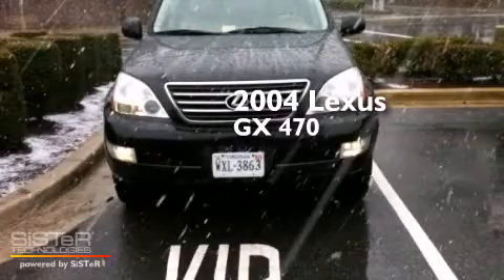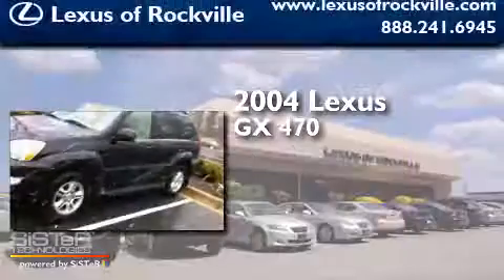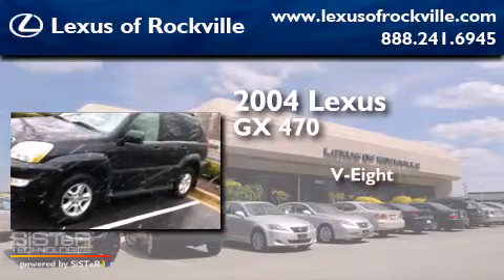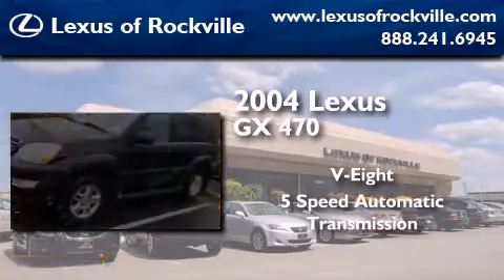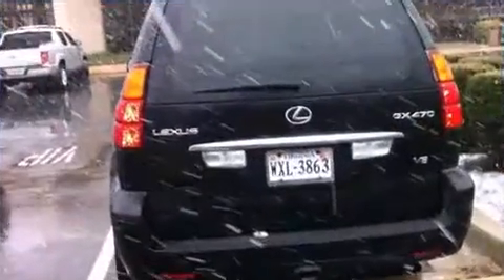2004 Lexus GX 470 Rockville MD 20855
Year : 2004
 Make : Lexus
 Model : GX 470
 Engine : 8 - CYL.
 Trans . : 5-Speed Automatic
 Exterior : Black
 Miles : 122,762
 Interior : Tan

 15501 Frederick Road.

 Preowned 2004 Lexus GX 470 Rockville MD